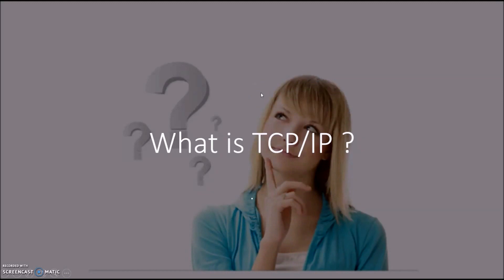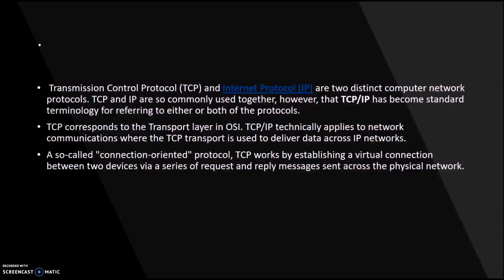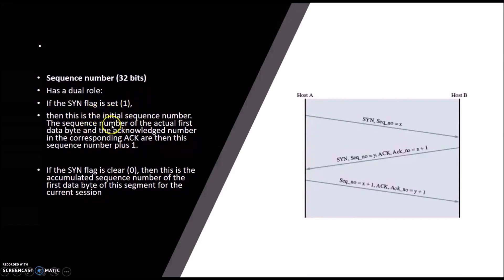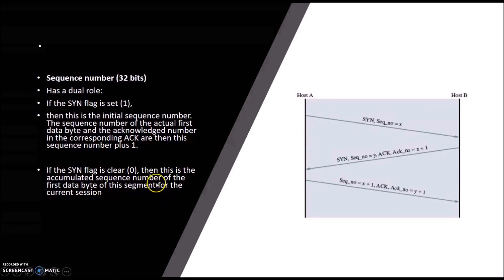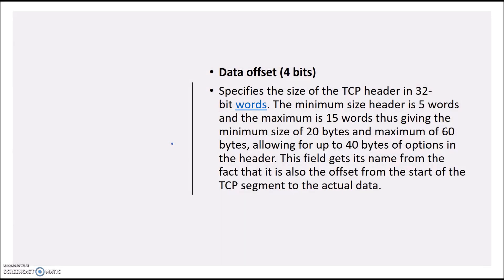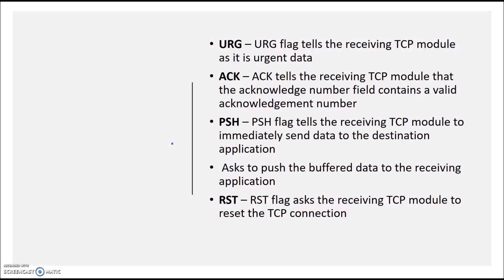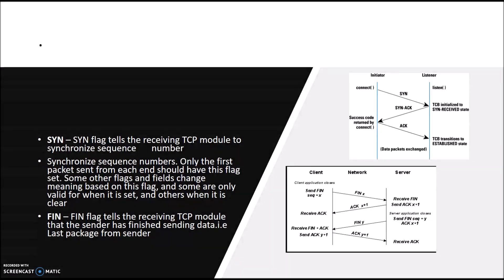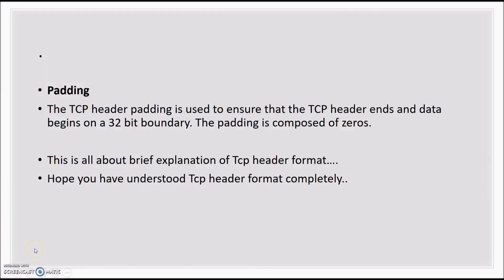TCP Header Format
Roll No -2015BIT021
Name  - Bhushan Sampat Shrikhande.
Walchand College of Engineering,Sangli.
Second Year B.Tech Information Technology.